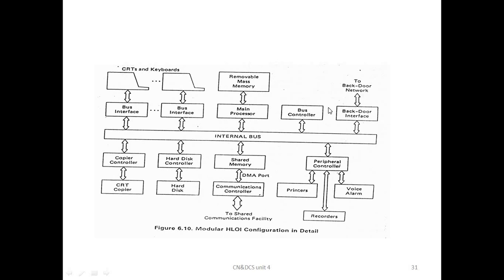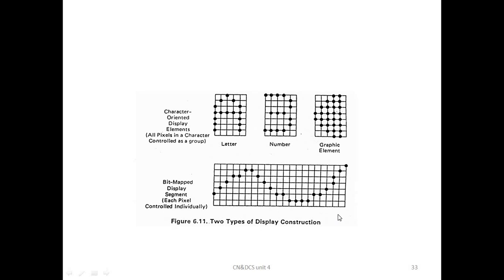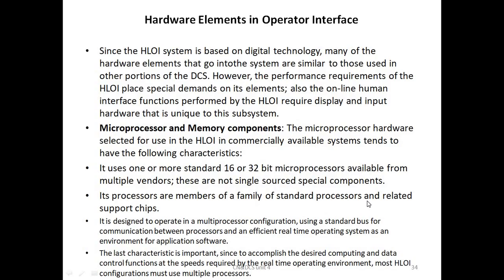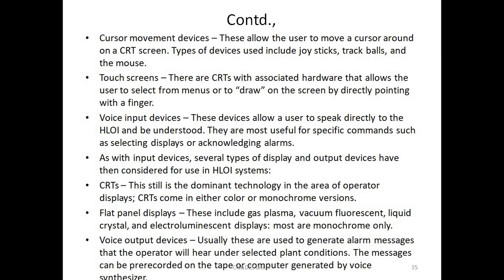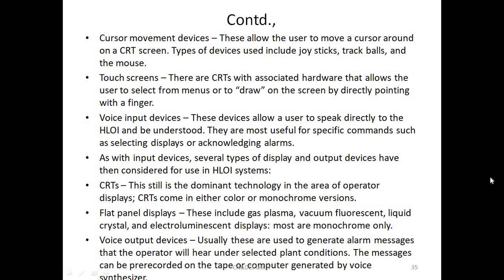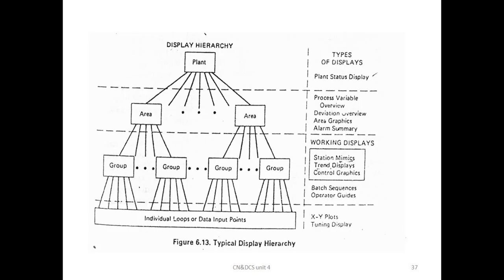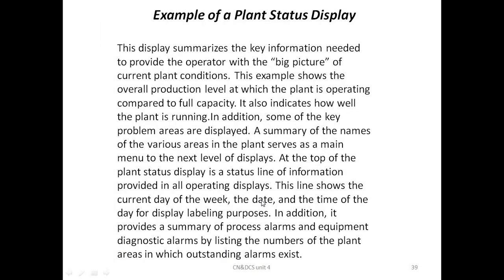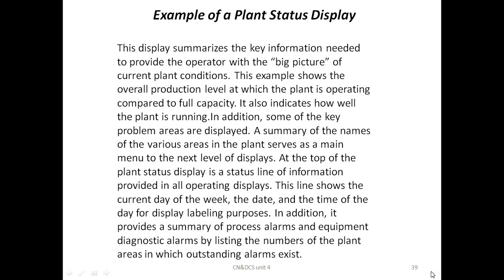IA UNIT 5 CHAPTER 4